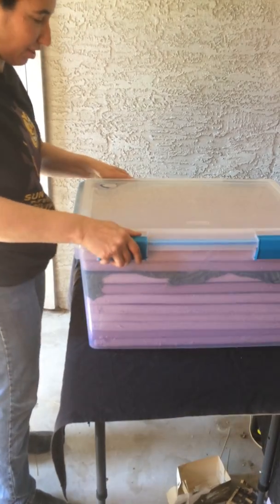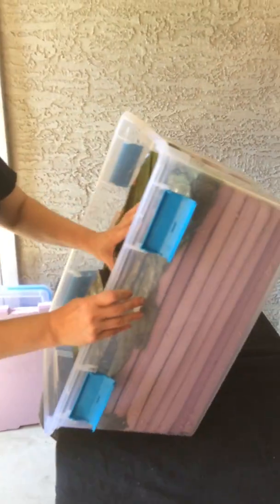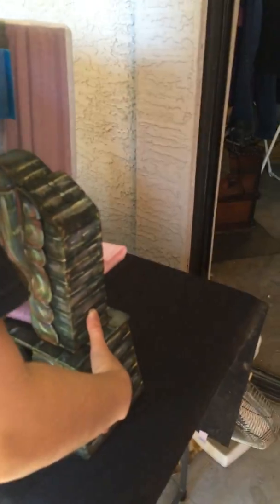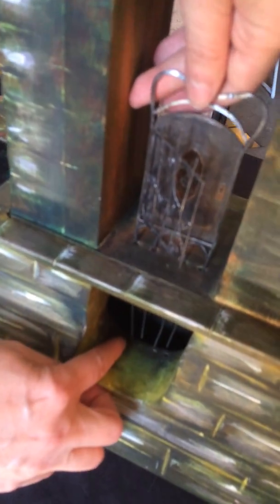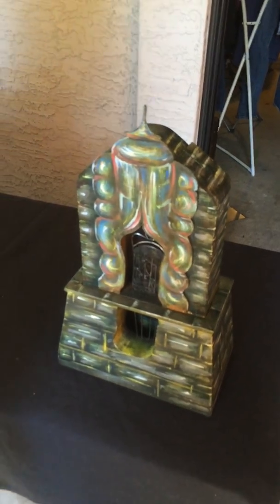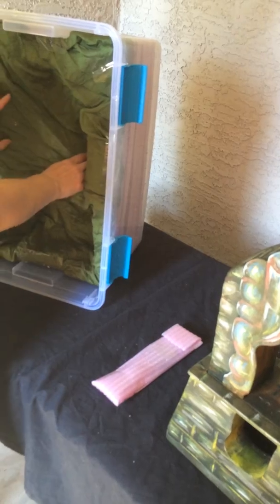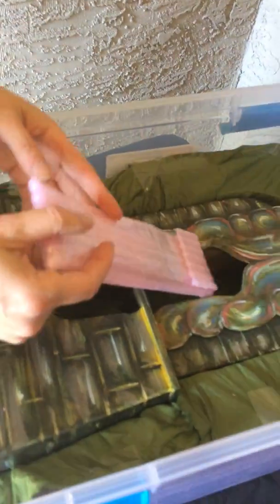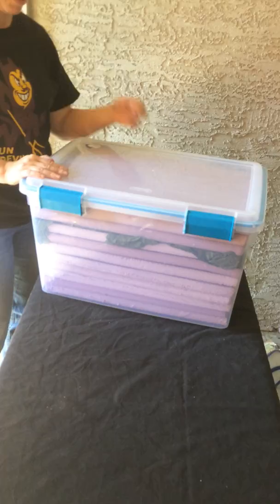Unpacking, Installling, And Repacking Monument Gate